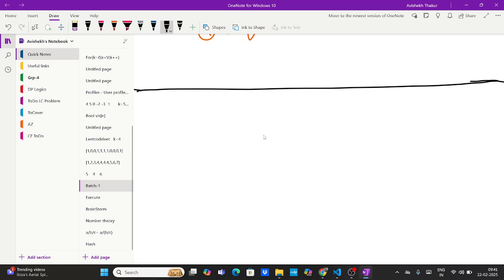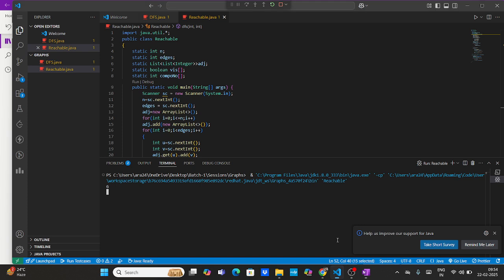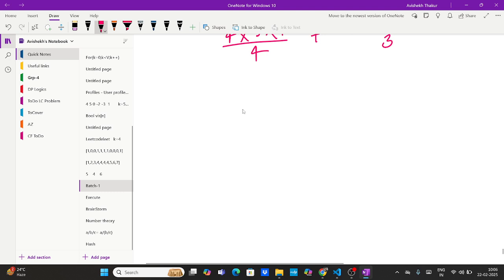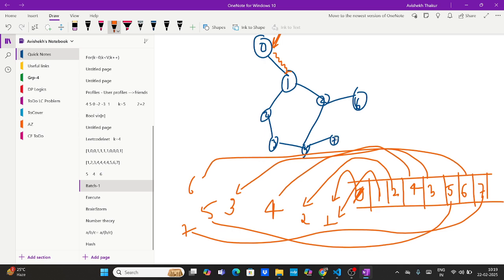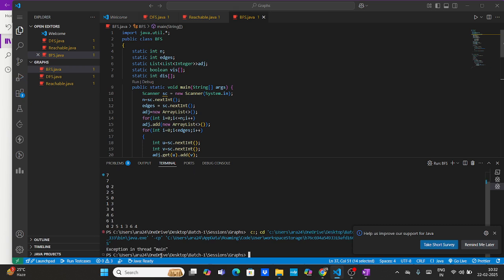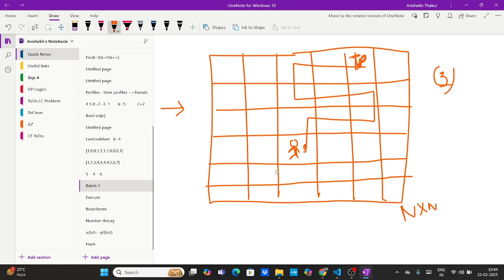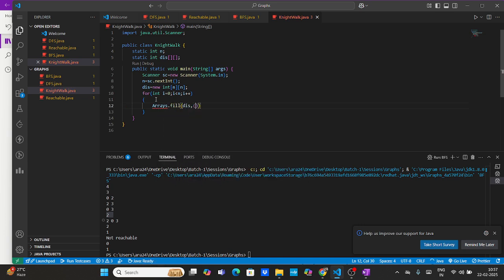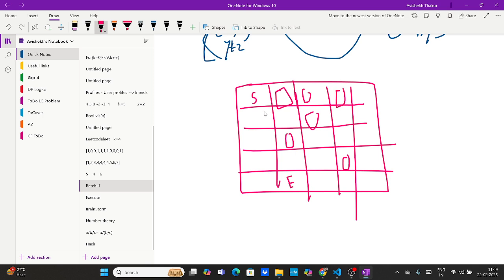Problems on DFS and BFS